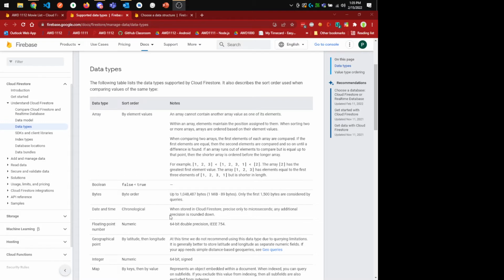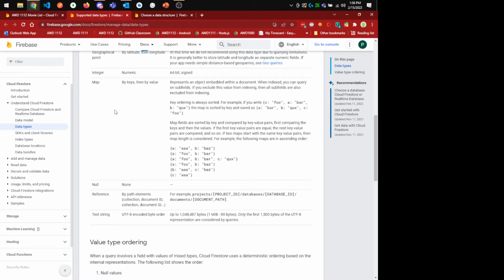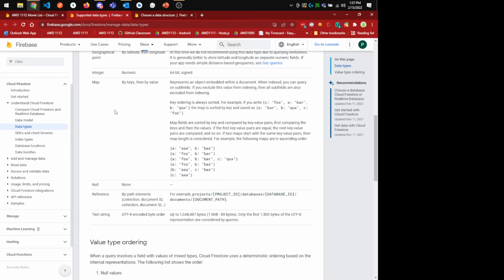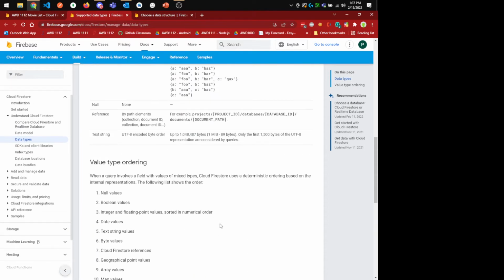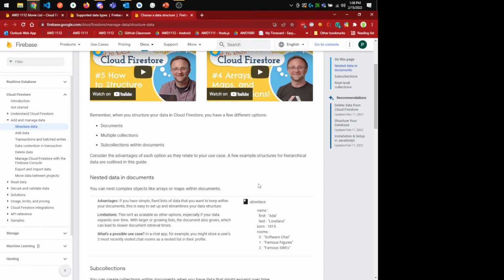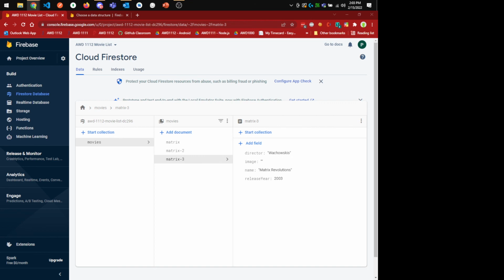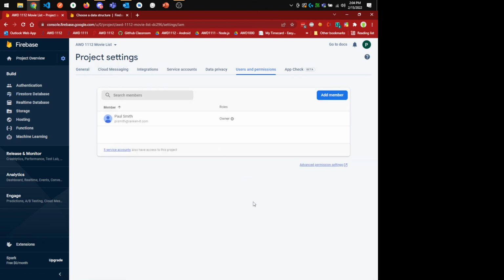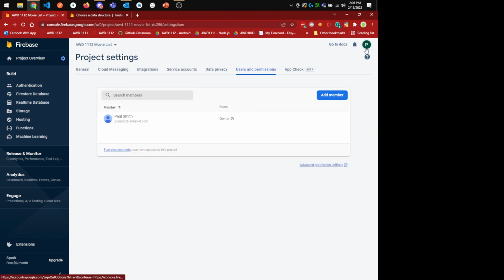2-15 Intro to Firebase (part 2)